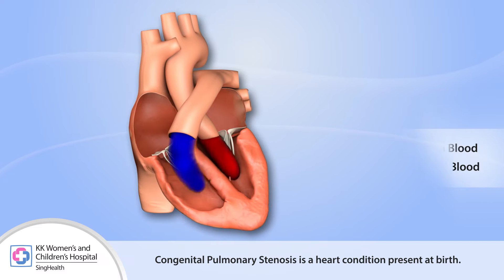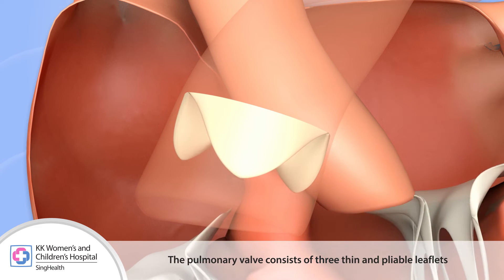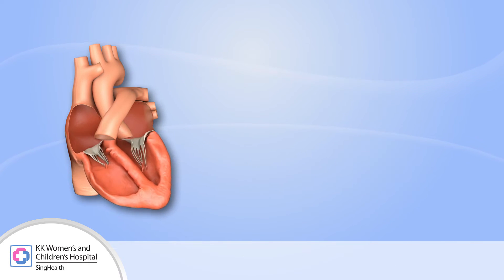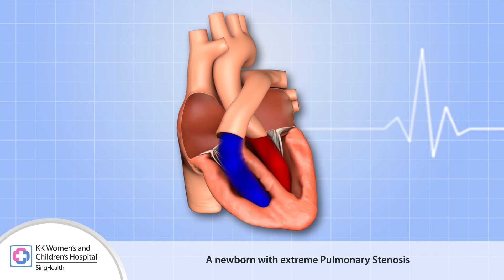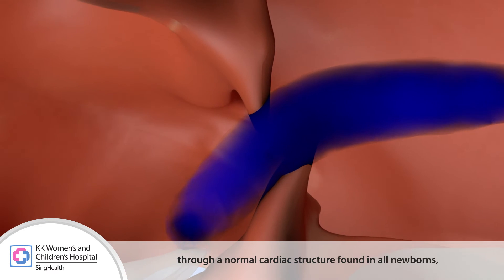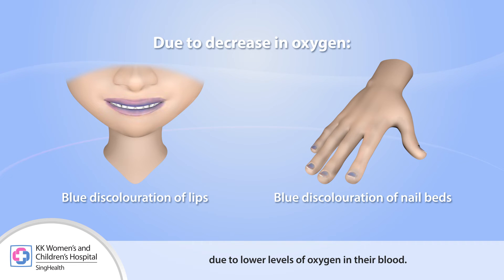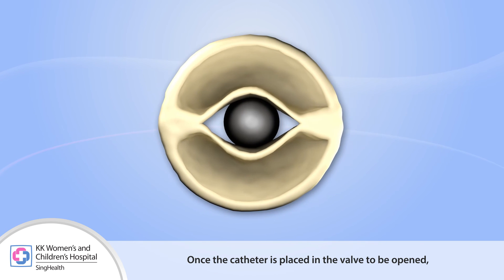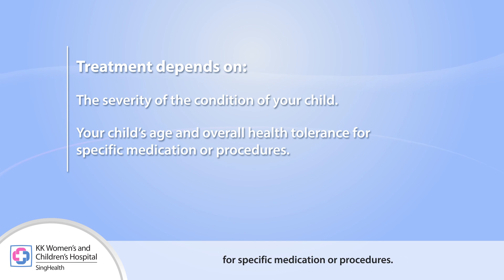Heart Conditions – Pulmonary Stenosis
Congenital Pulmonary Stenosis is a heart condition present at birth. It is characterised by obstruction to blood flow from the right ventricle to the pulmonary artery. This obstruction may be caused by narrowing (or stenosis) at one or more points from the right ventricle to the pulmonary artery.